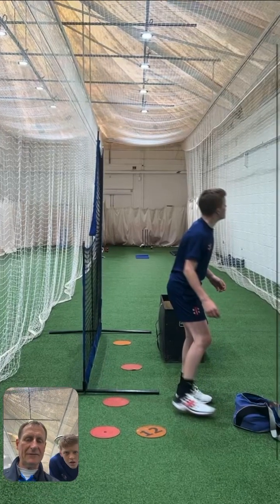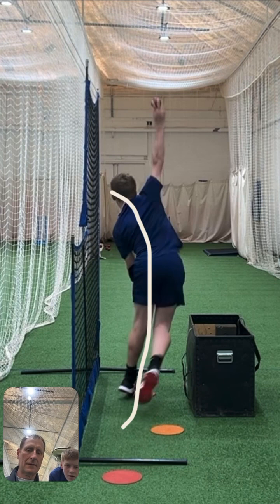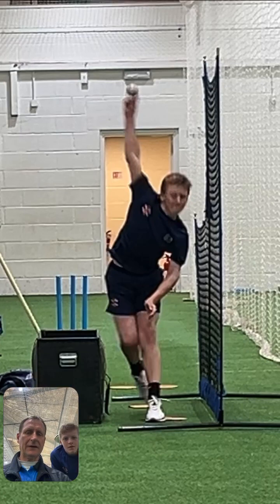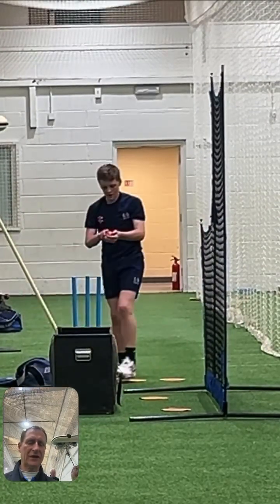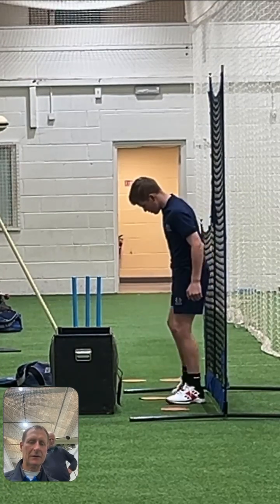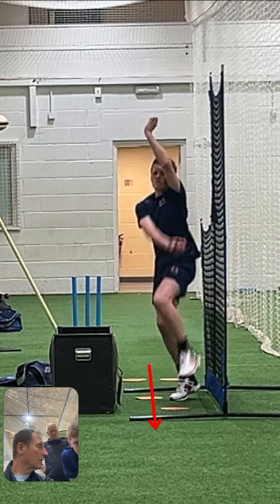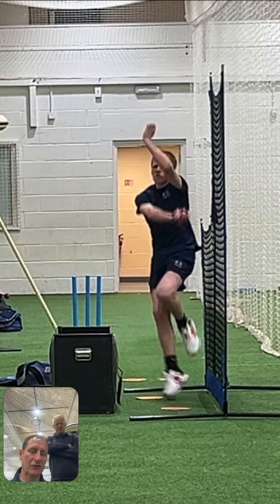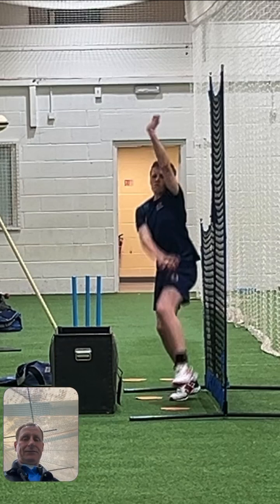2:2 James Ward - Bowling drill